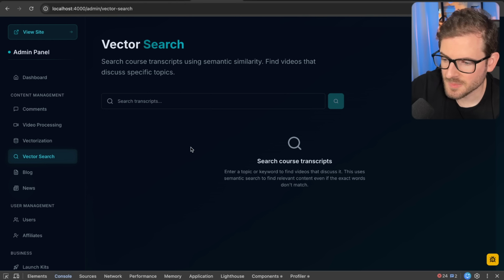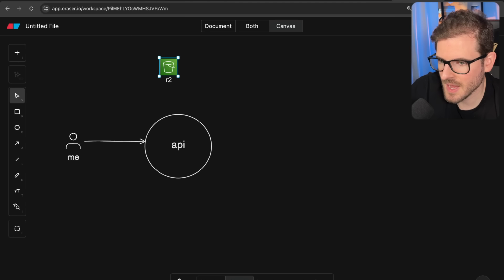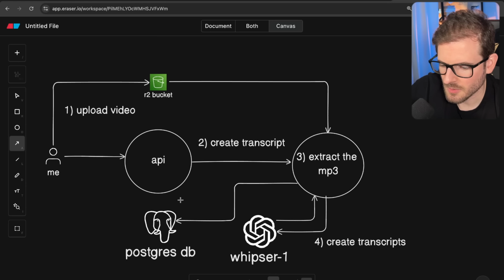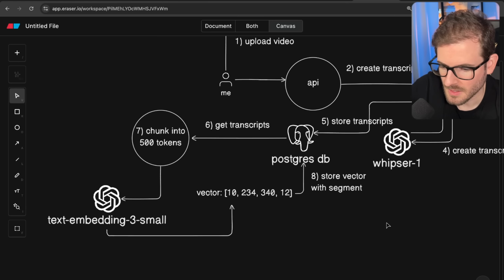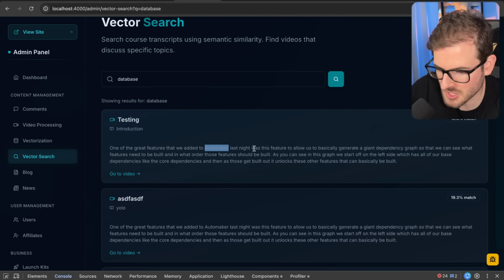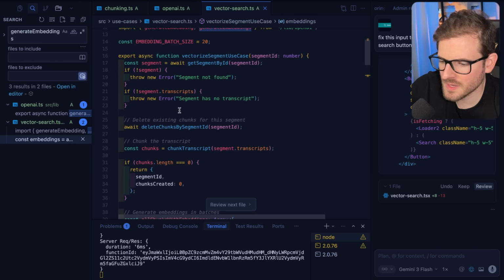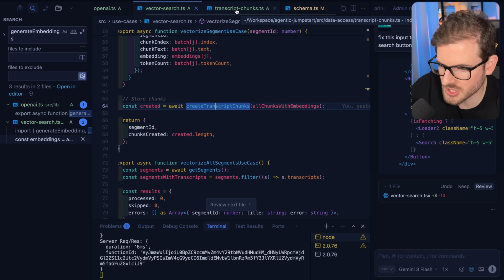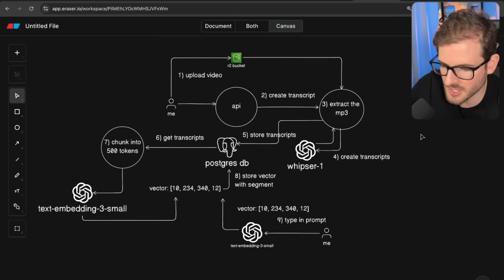How I Added Vector Search to my Course (Postgres + PGVector )